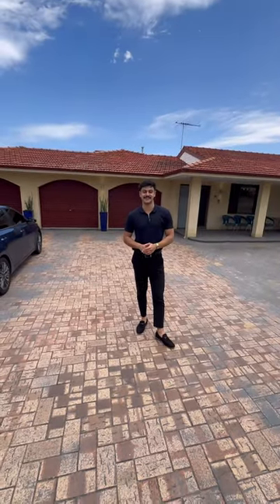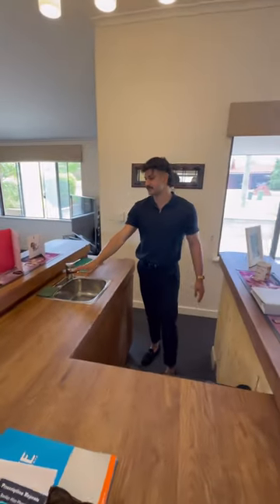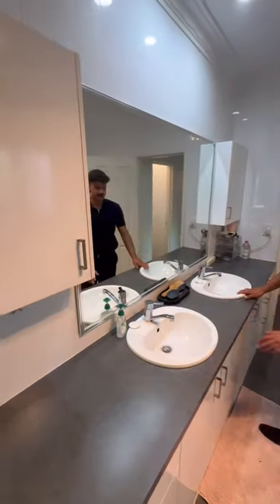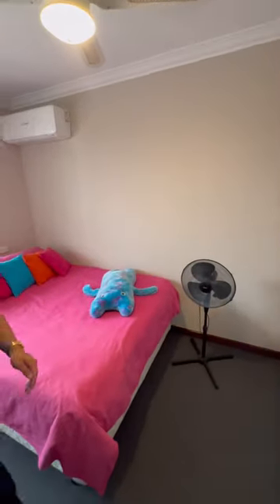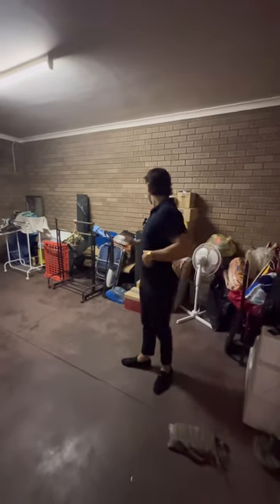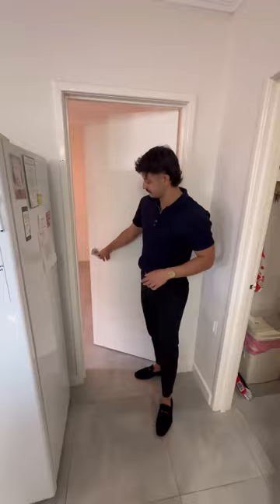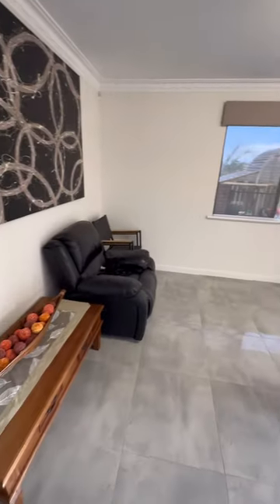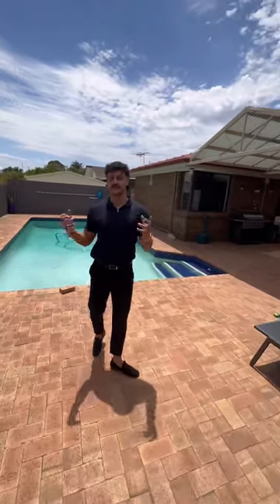16 Tern Loop, Yangebup